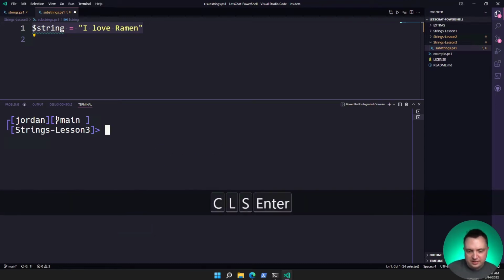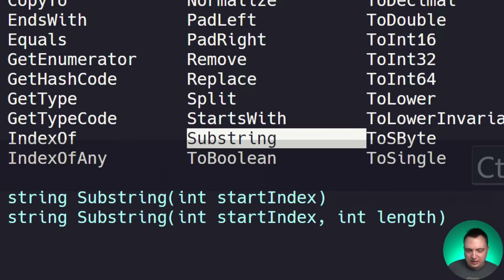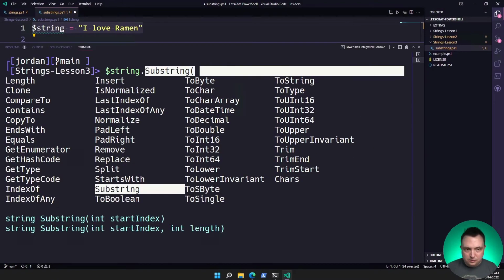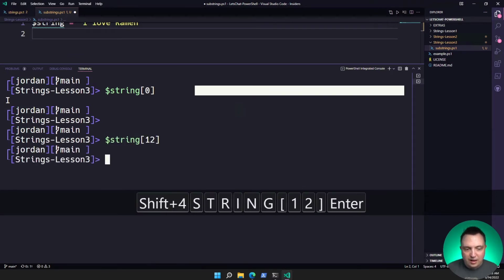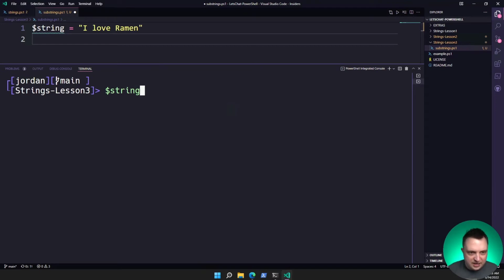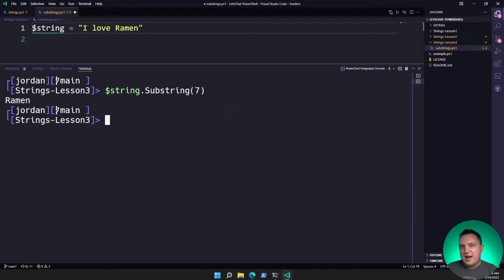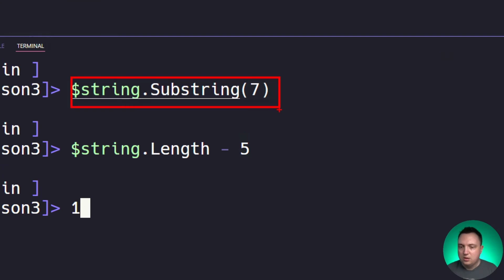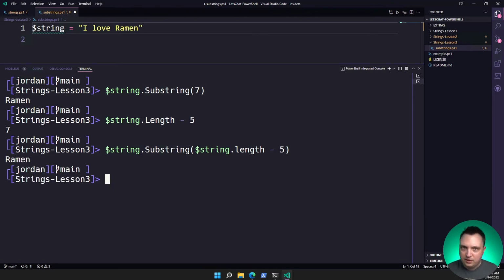Let's Chat: PowerShell submarines.. I mean substrings.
One of my personal favorite things to do with PowerShell is to pull apart strings using PowerShell. The Substring command is CRAZY powerful for this especially when you start thinking about strings from a math perspective.